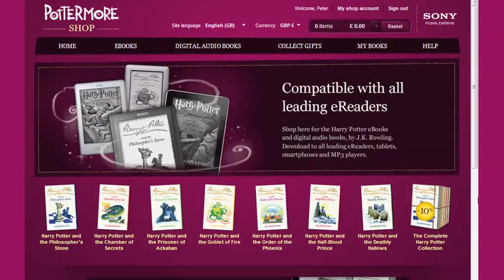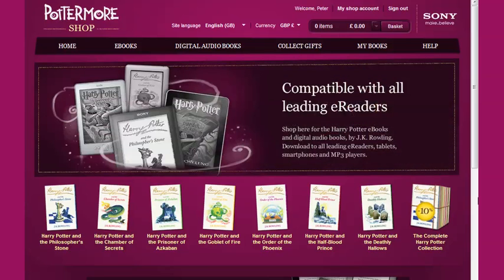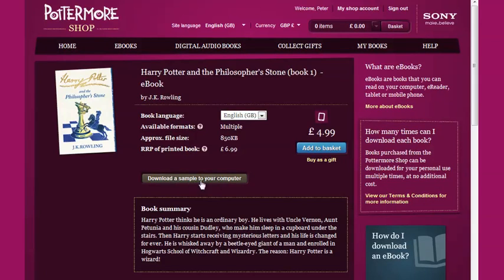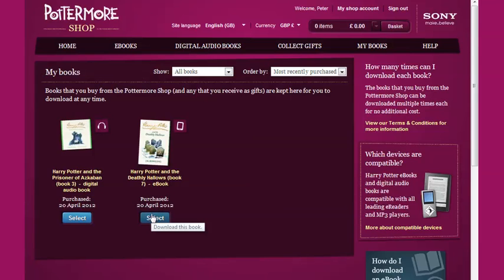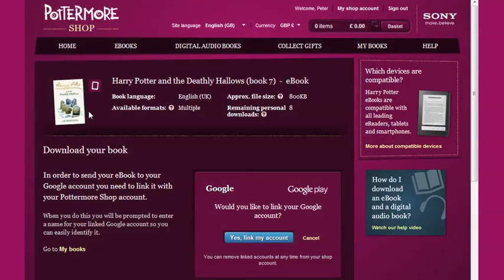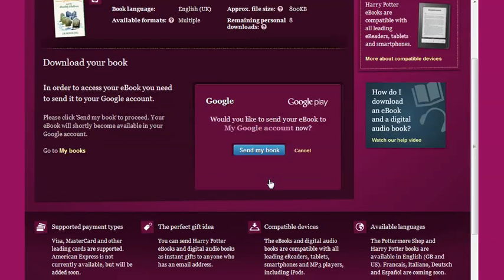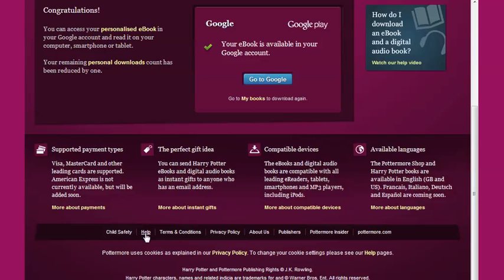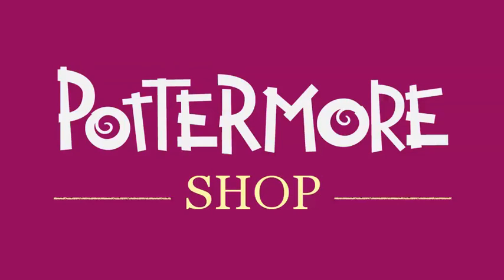Google Play: Pottermore Shop -- 'send to account' help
Close Captioning now available in French, Italian, German and Spanish.

In this video I'll show you how to send your Harry Potter eBooks to your Google account. This option is available to users based in the US, the UK Canada and Australia. To do this you will need to link your Pottermore Shop account with your Google account.

We start off on the Pottermore Shop homepage and navigate to a product page where you can buy your Harry Potter eBook, for yourself or as a gift. Here you can also download a sample of this eBook to make sure that it works on your computer and device.

Now I'll move to the 'My Books' page. This is where you'll find your eBooks once you've purchased them, and is the first step towards reading them.

Pick the eBook that you want to access by clicking 'Select', then choose the 'Google' option and follow the steps to send your eBook to your Google account. Confirm that you want to link your accounts and you will be guided through the linking process. If you already have a Google account you can simply log into it - if not then choose 'Create an account' and you'll be shown what to do.

Once your accounts are linked you'll be asked if you want to send your eBook to your Google Play account. Click 'Send my book' and, once it has been processed, your Harry Potter eBook will be accessible in your Google Play Books library.

If you have any further questions about how to access your purchase on your device then the chances are they're covered in the Help section of the Pottermore Shop, where you'll find a comprehensive collection of Frequently Asked Questions designed to make your experience easier and more pleasurable. I hope you found this video useful and thanks for your interest in the Pottermore Shop, the only place where you can buy the official eBook and digital audio book versions of the Harry Potter novels.